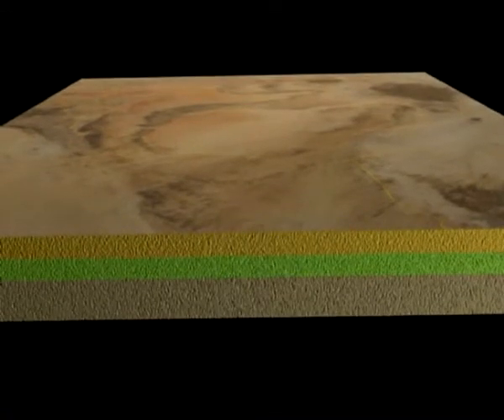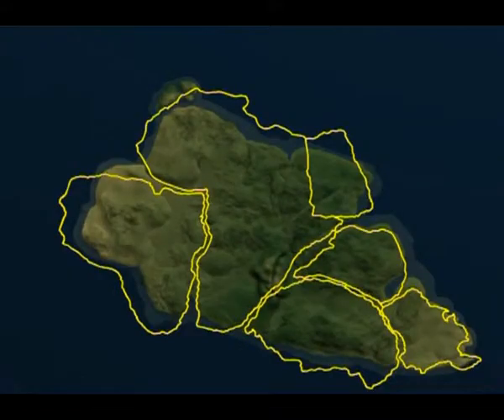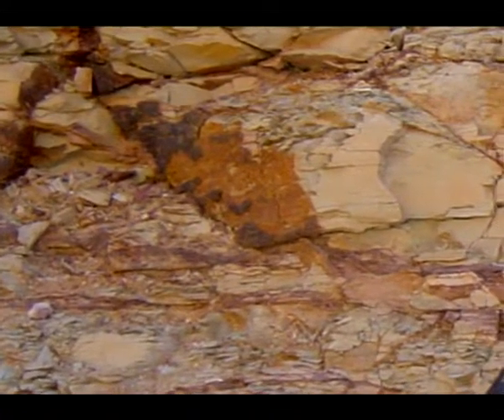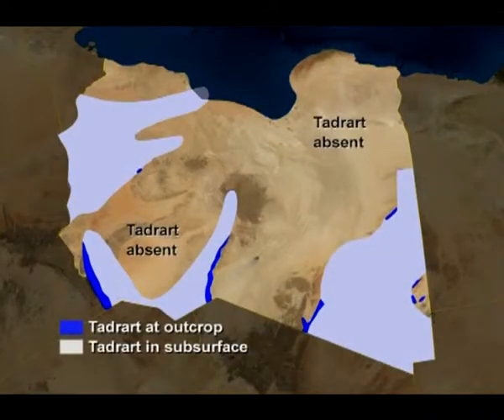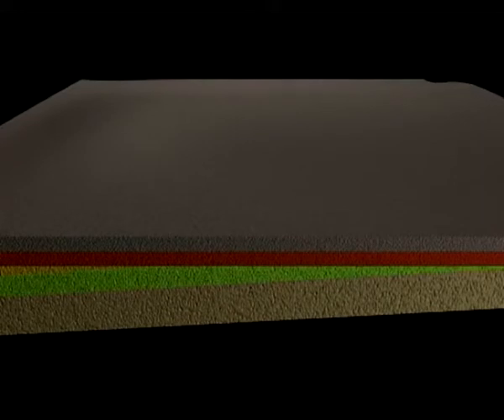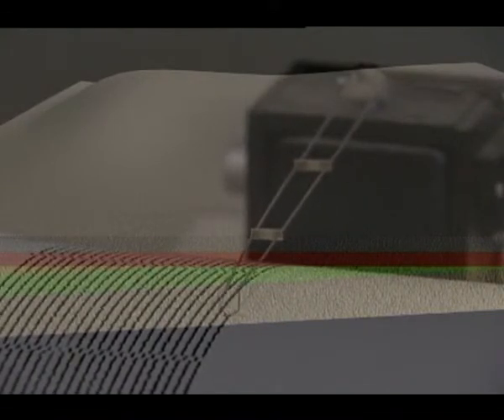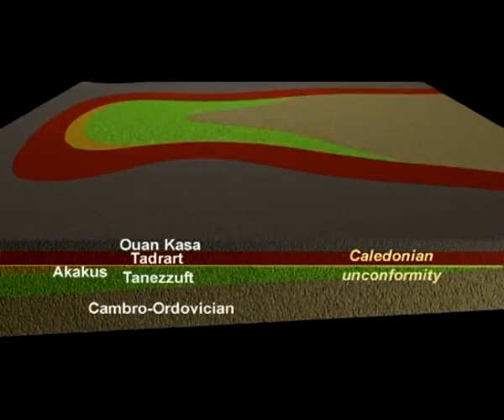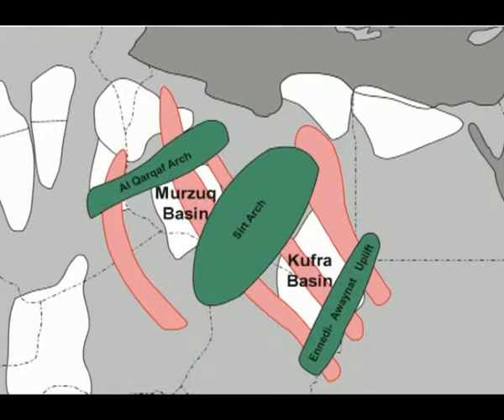1001 Million Saharan Nights - Part 5 of 7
Training Movie about the petroleum geology of southern Libya